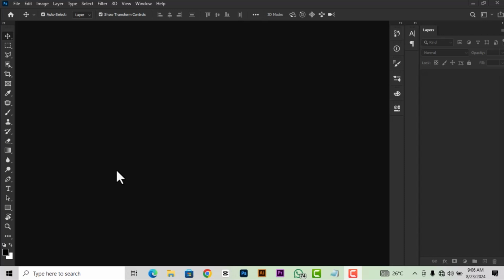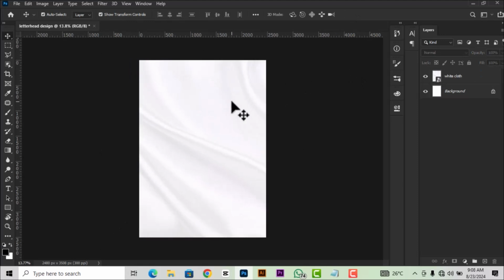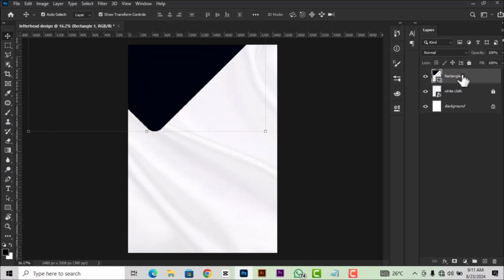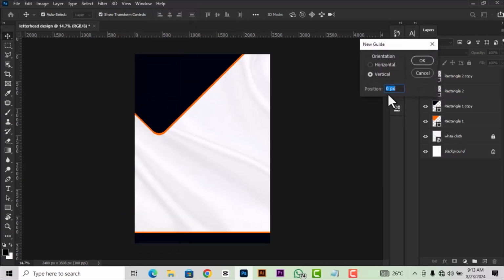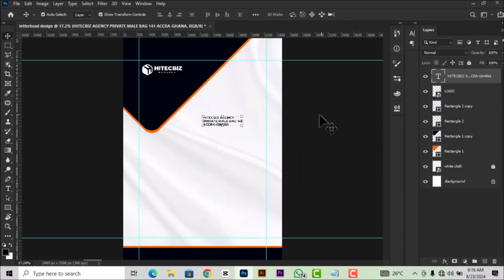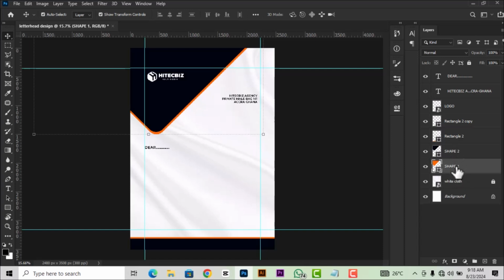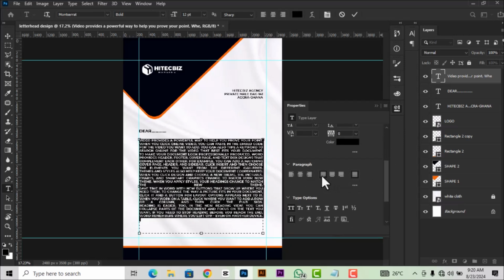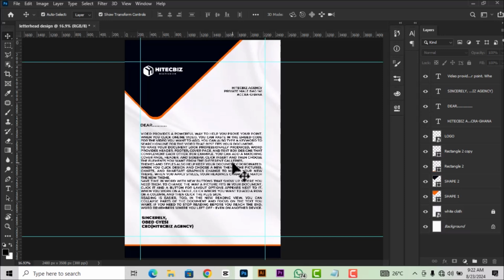How I Made This PROFESSIONAL Letterhead Design In Adobe Photoshop | Simplest Way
Letterhead Design In Adobe Photoshop 🎨 Welcome to our latest tutorial on creating professional letterhead designs in Adobe Photoshop! In this step-by-step video, I'll guide you through the entire process of designing a stylish and effective letterhead that stands out.

Download Helpful Links
Resources Used

Fonts Used
Montserrat